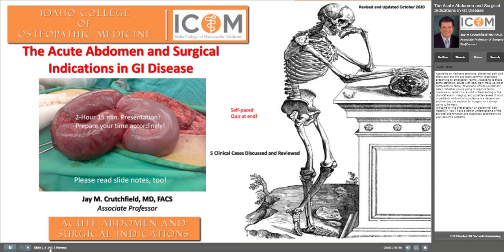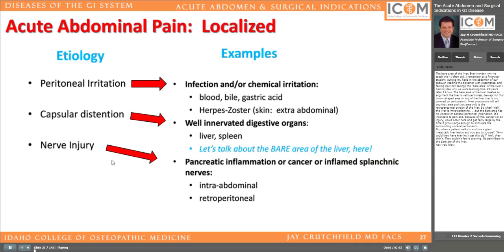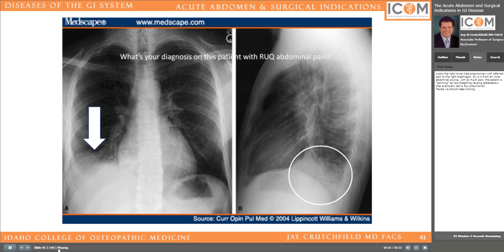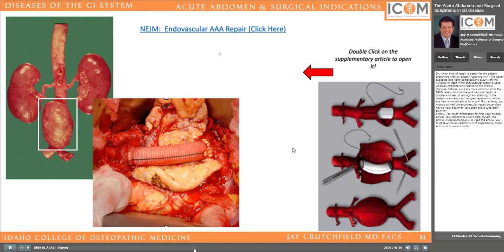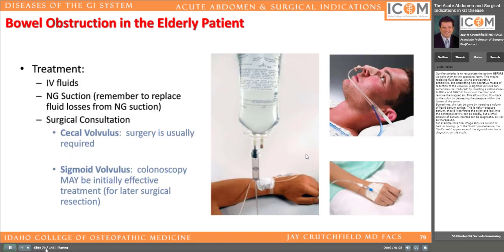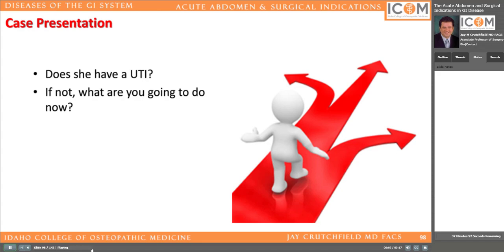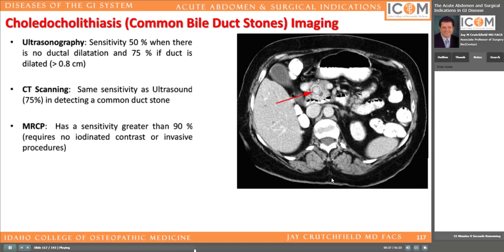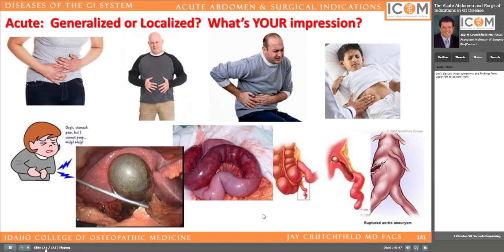The Acute Abdomen and Surgical Indications in Gastrointestinal Disease.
This video is 2 hours and 15 minutes in length.  It is intended for first or second-year medical students.